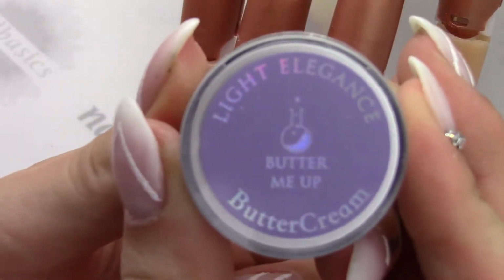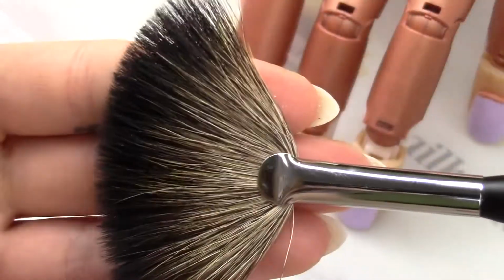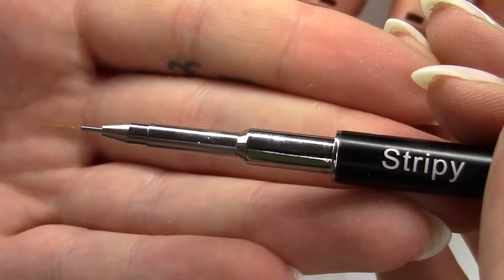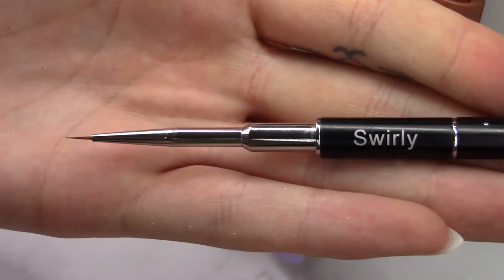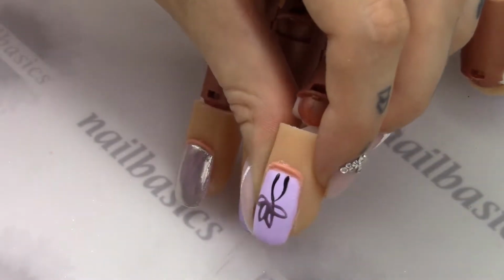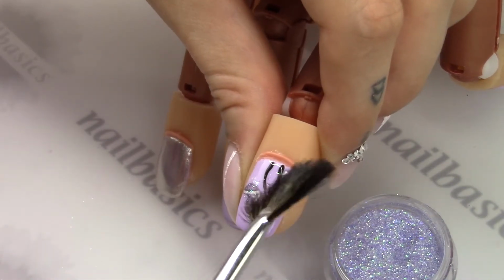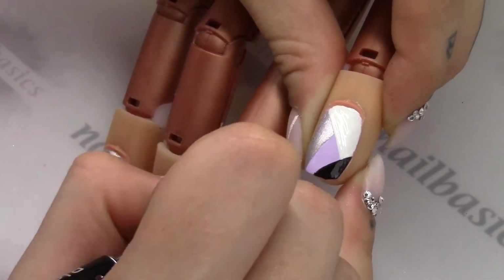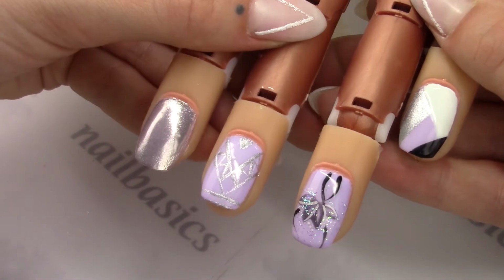Feature Friday – Celina Ryden Art Brushes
I've been using these brushes lately in my tutorials so I thought I should do a true FeatureFriday on them so you can see them all in action!